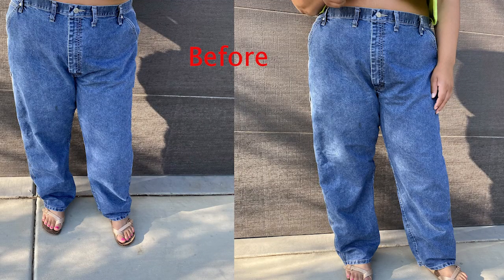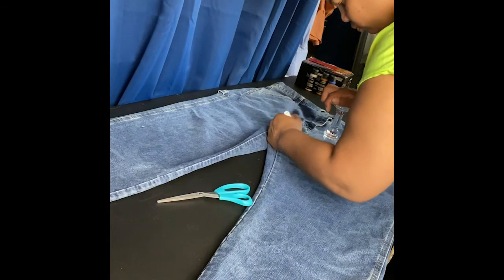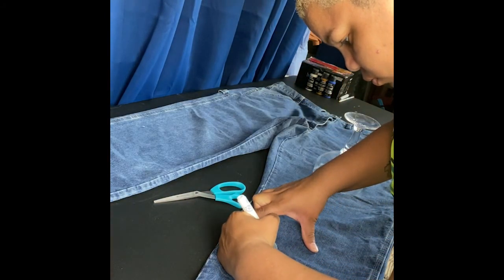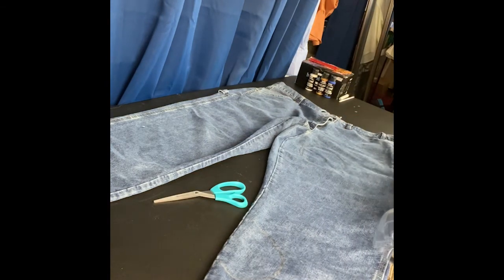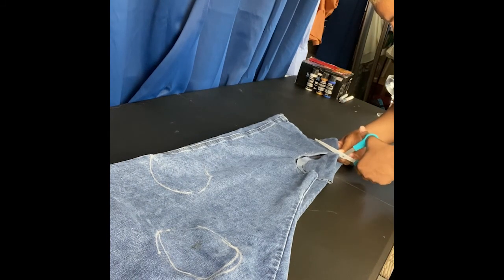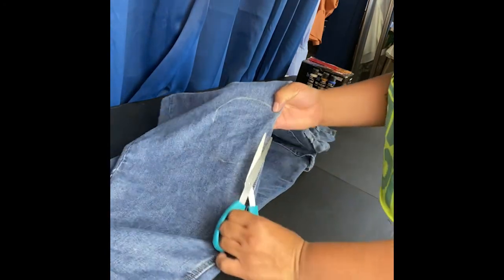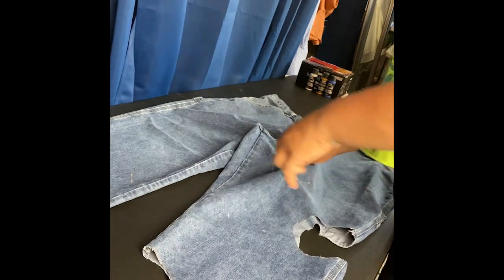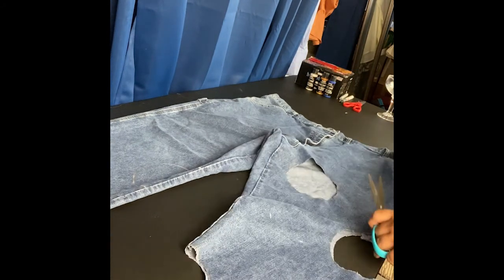DIY JEANS | NO Sew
Hello family! I am bringing you a DIY jeans look that you can do so much with. It is a statement piece. So what are you waiting for. Let's do this together.